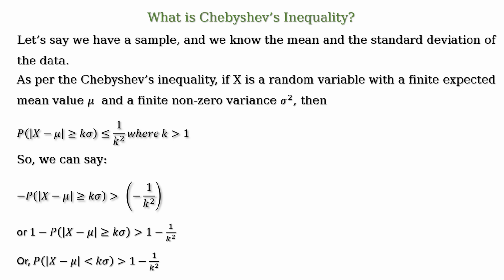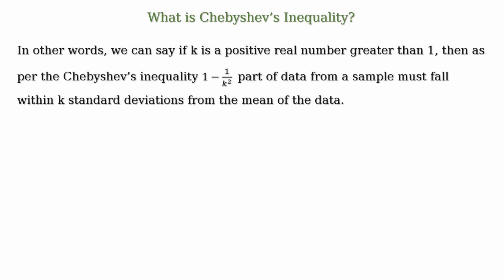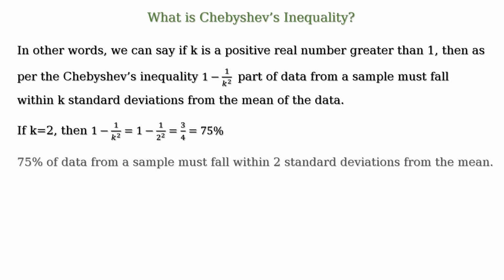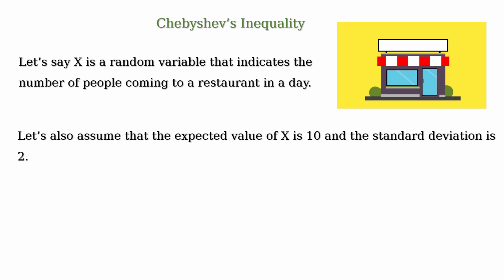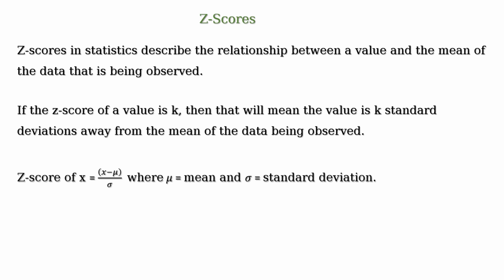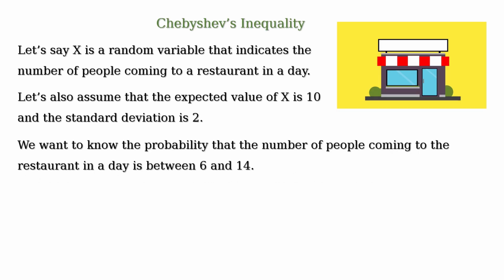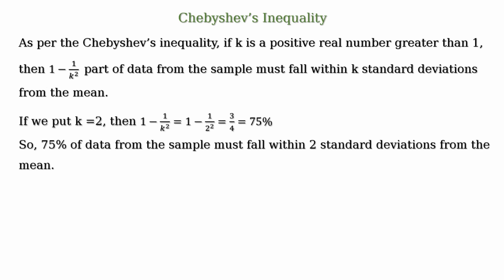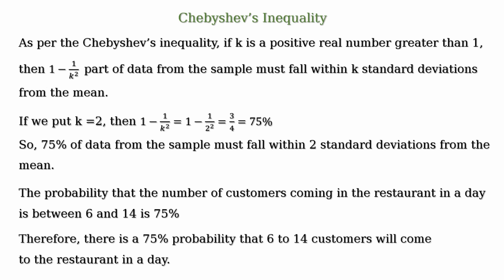What is Chebyshev’s Inequality?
This video explains what the Chebyshev’s inequality is. Interested viewers may find the following links helpful:

What are z-scores? - YouTube

How to calculate z-scores using Python? - The Security Buddy